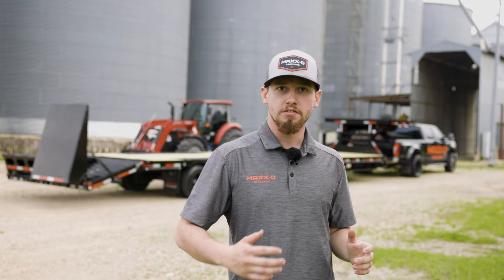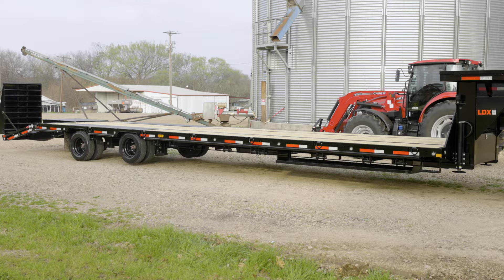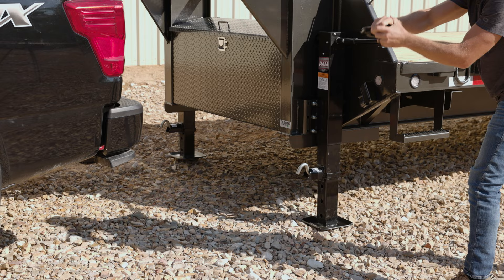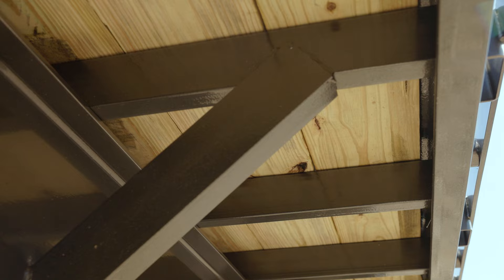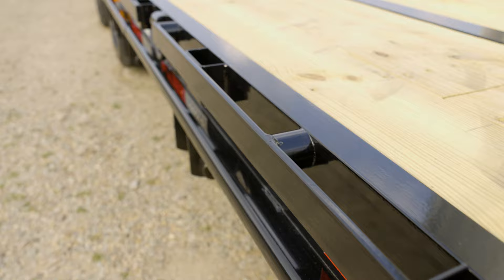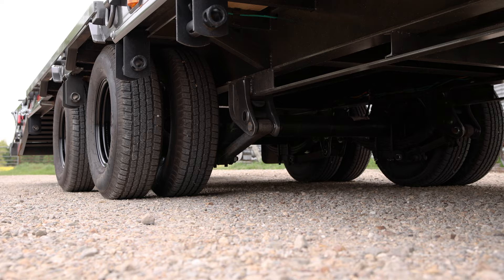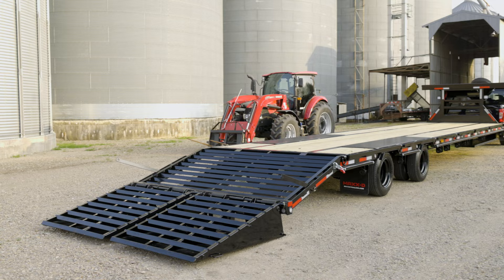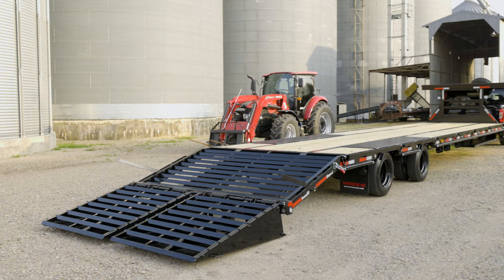LDX - Flatbed Gooseneck Trailer | MAXX-D 2023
The LDX Flatbed Gooseneck Trailer is a 22,500-30,000 lb rated flatbed gooseneck trailer that has a deck width of a full 102” and is perfect for hotshot hauling, loading equipment, or hay with your 3/4 or 1 ton truck. You can get the LDX with deck lengths of 20’ all the way to 40’ long.

To see a trailer like this or buy one, find a MAXX-D Dealer near you: